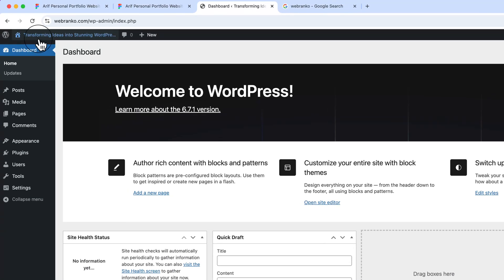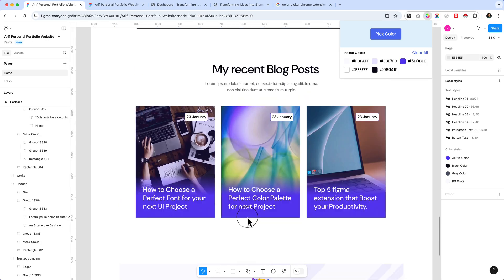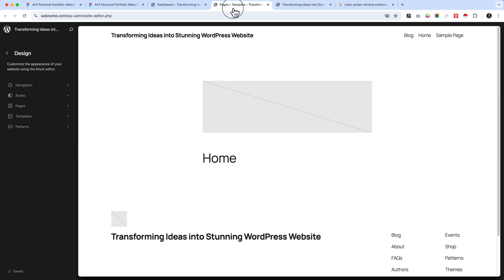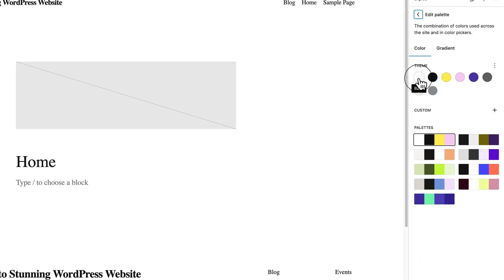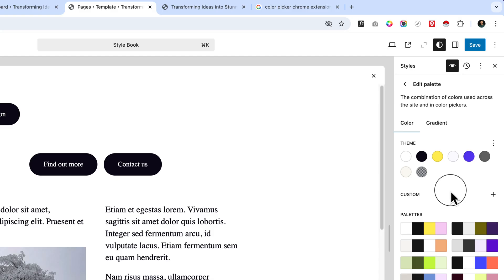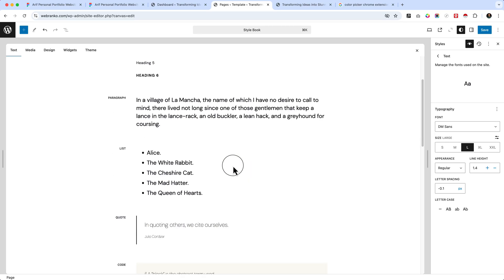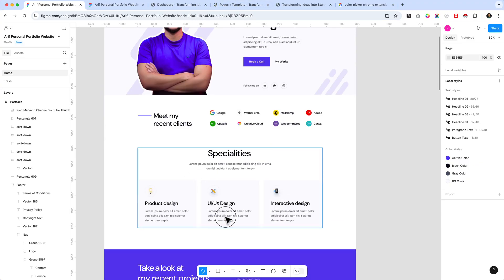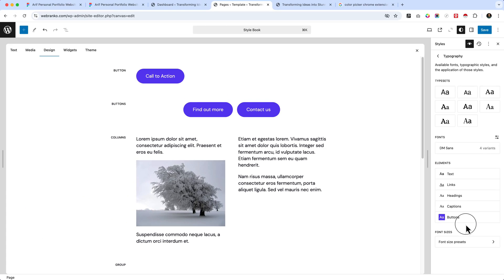03. Configure the Global Typography and Global color While using the FSE theme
Here in this video I will show you how to configure the global color, Global typography inside Gutenberg block editor while using the FSE theme. Also, how to add google fonts and custom fonts.